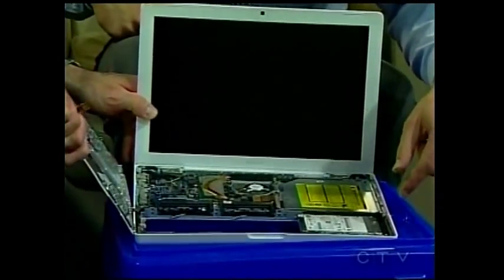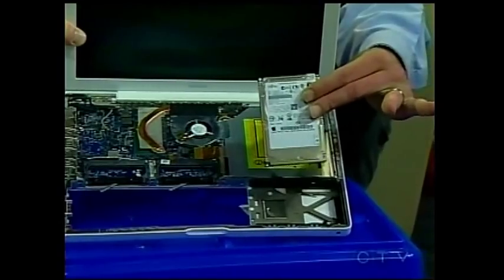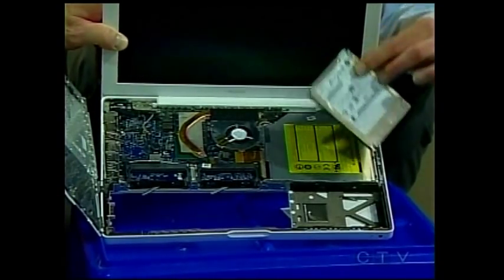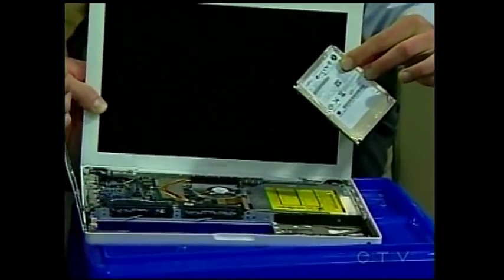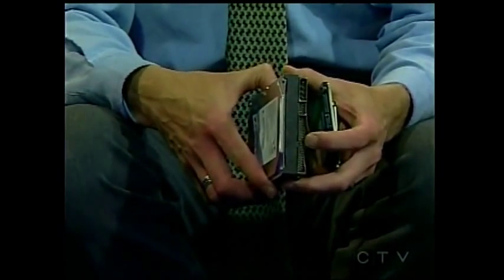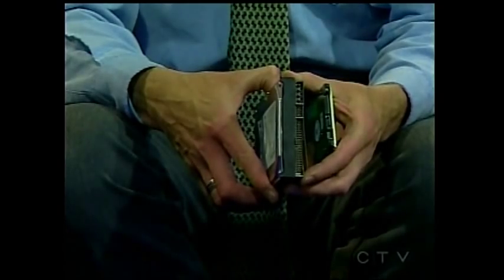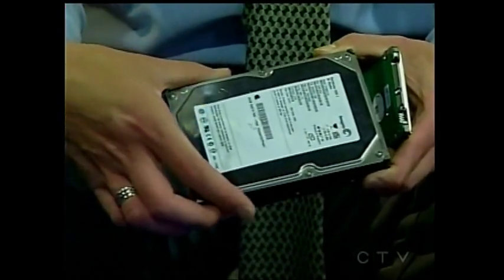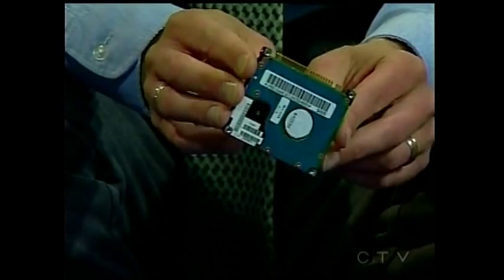How to recycle your dead computer while maintaining privacy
Now with more hammer!
Julian Sanders from London Drugs talks about how to ensure your private information is safe when recycling your dead computer. Mention of geendeal.ca